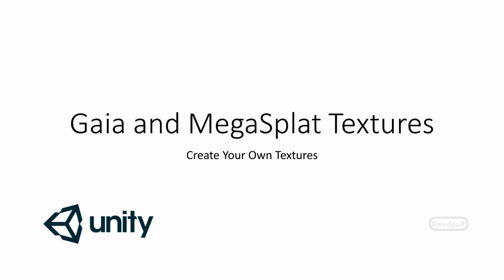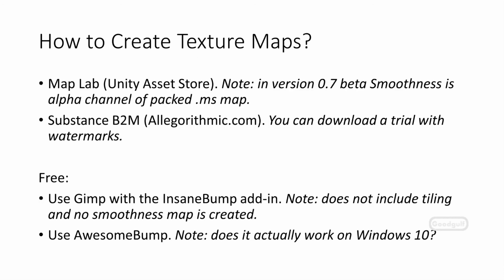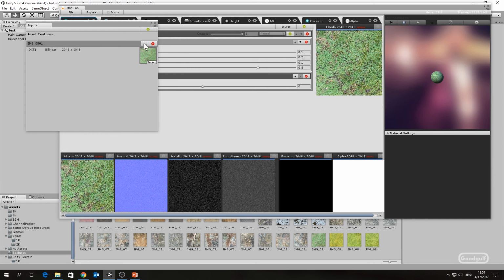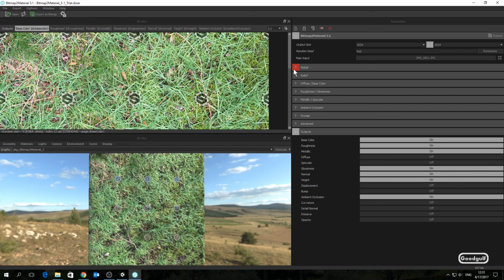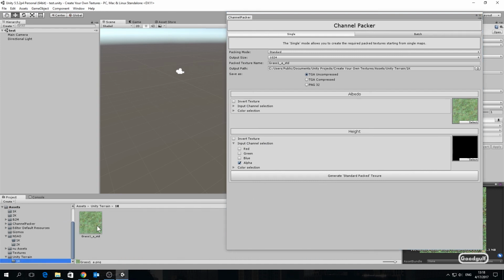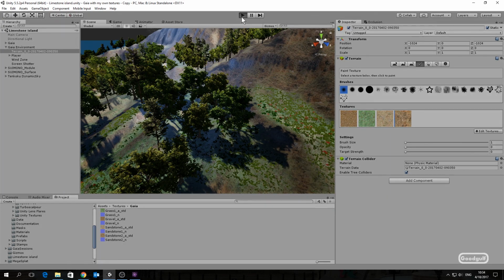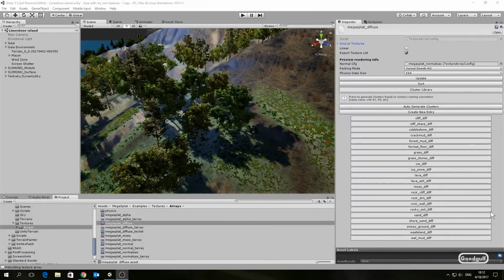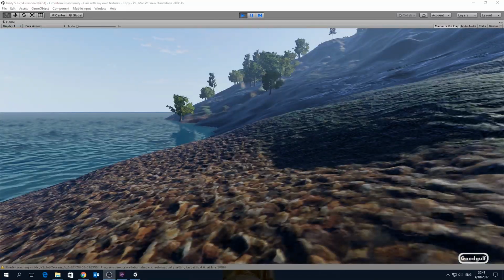Unity3D Create Your Own Textures for Gaia and MegaSplat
In this video I create texture maps from pictures to be used in Gaia (standard Unity terrain) and MegaSplat.

(The sea and sky in the demo scenes were created using Suimono and Tenkoku).

The textures I used in this tutorial can be downloaded